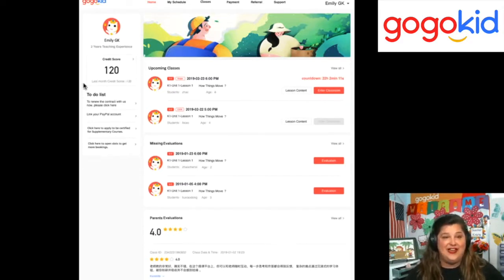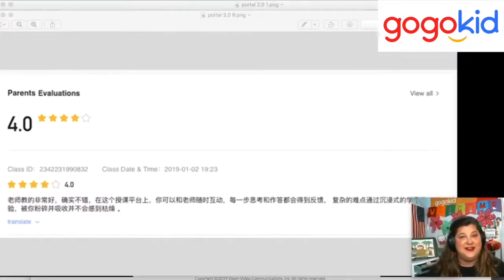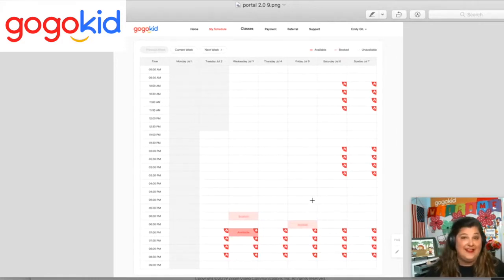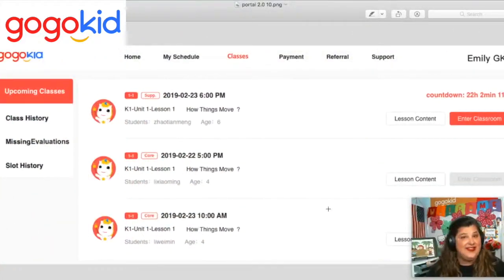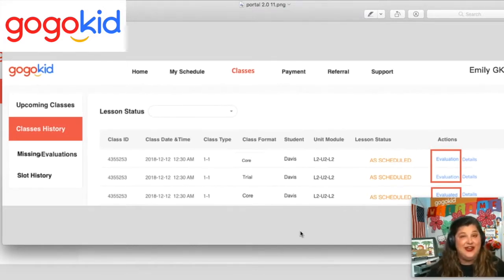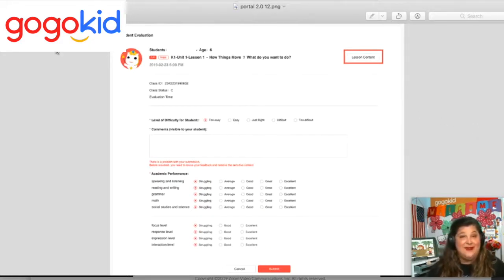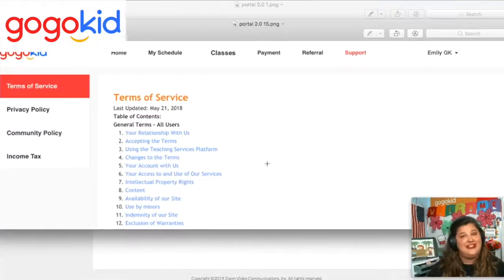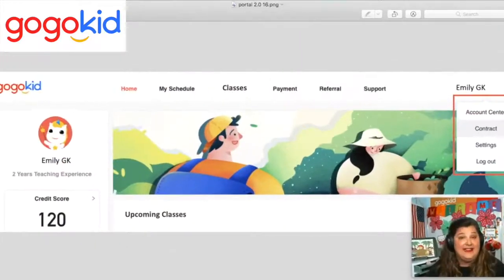Gogokid Teacher Portal 2.0 Introduction